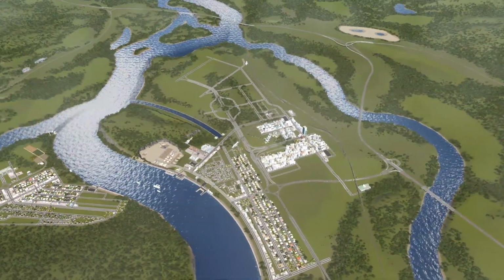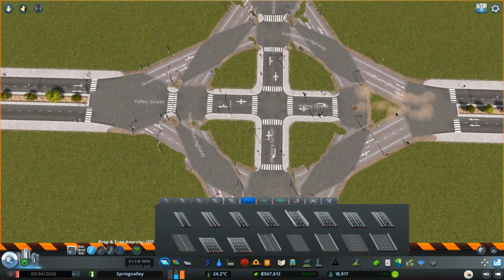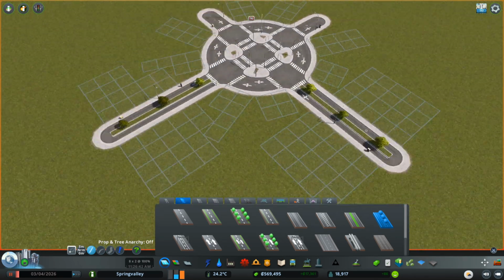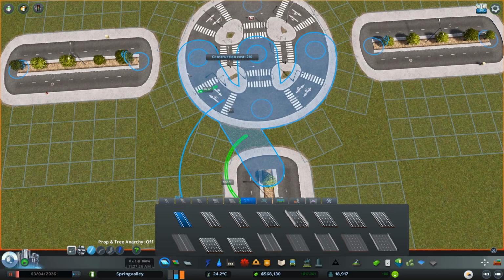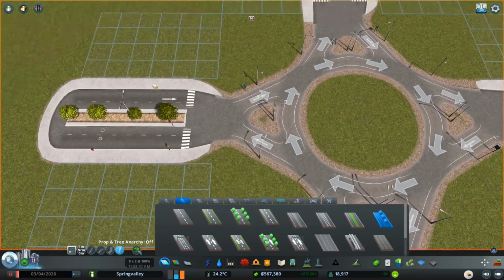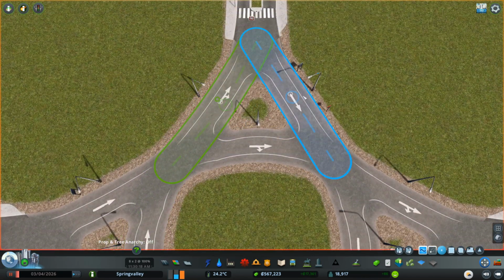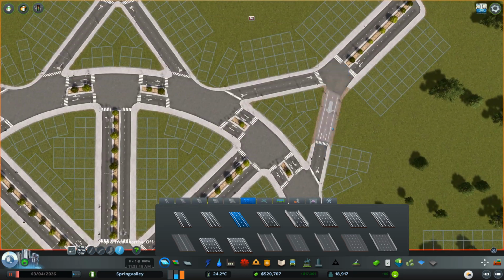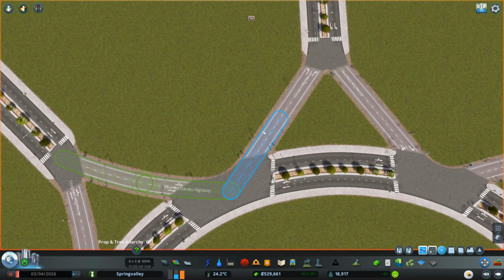Building Different Sized Round-A-Bouts (Cities: Skylines)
In this Cities: Skylines video I show myself building a few different sized round-a-bouts to give you an idea of how I build them for my own cities. All the round-a-bouts follow the same build structure and I just find this easier personally to keep things consistent. I hope you learn something or at least enjoy the video.